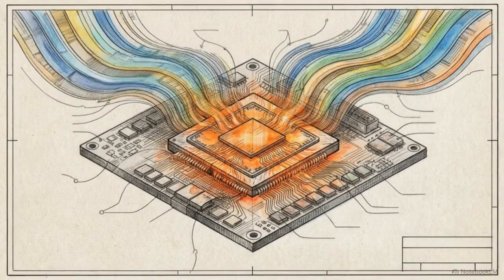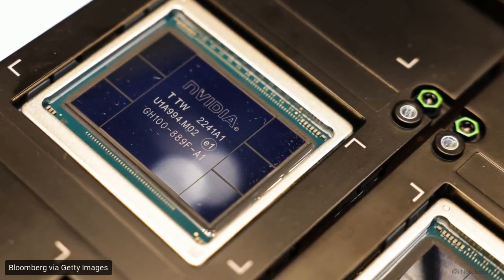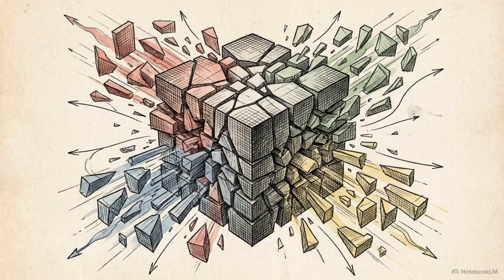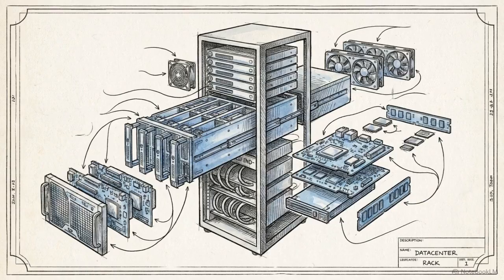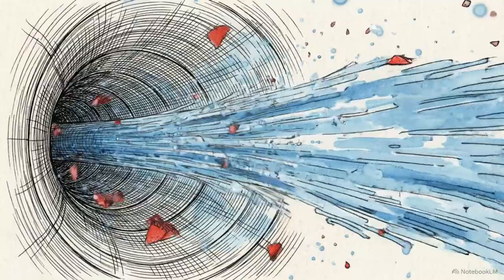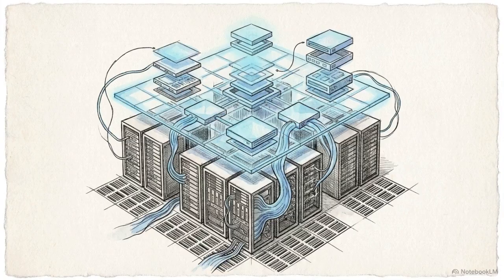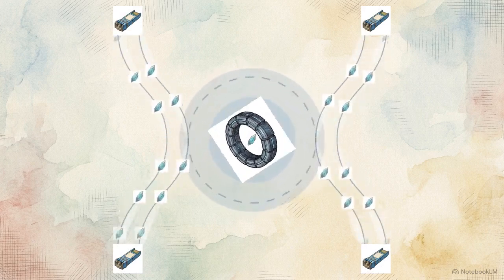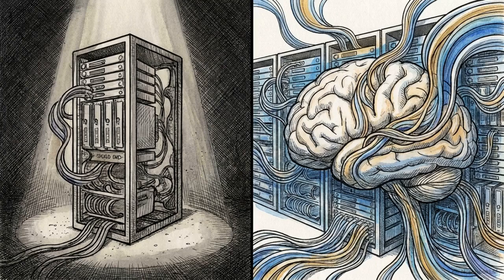Why You Can’t Train ChatGPT on One GPU (The Memory Wall)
In this video, we dive into the full-stack architecture of large-scale distributed AI training. We break down why standard Distributed Data Parallelism (DDP) is no longer enough
, and how Microsoft’s DeepSpeed, ZeRO (Zero Redundancy Optimizer), and Fully Sharded Data Parallelism (FSDP) achieve near-linear memory scaling by sharding parameters, gradients, and optimizer states across hundreds of GPUs